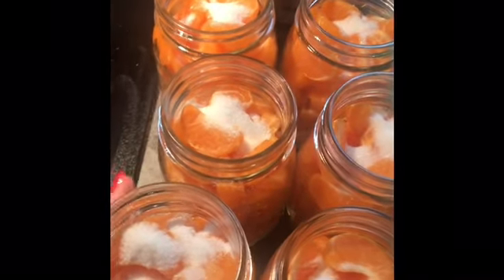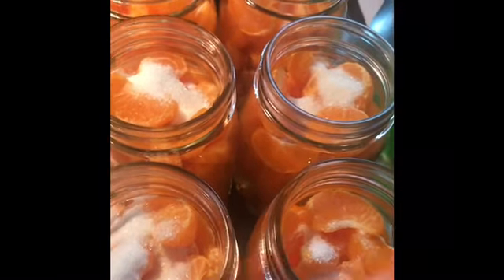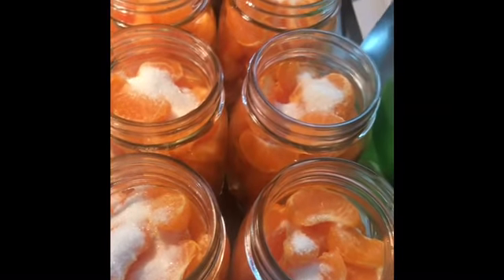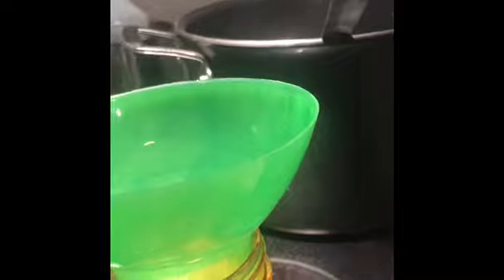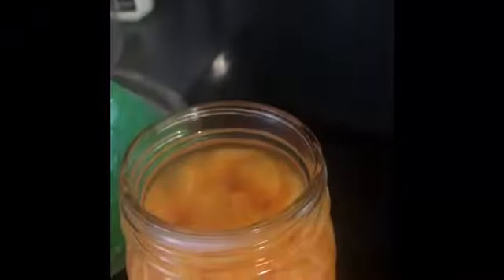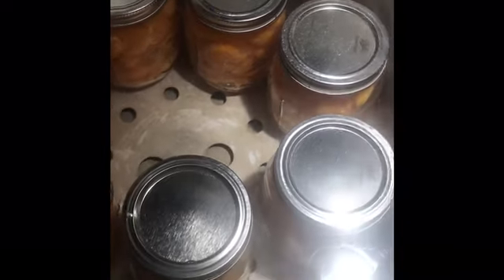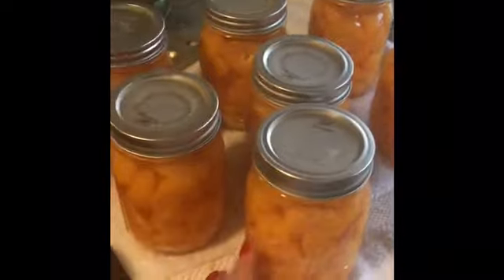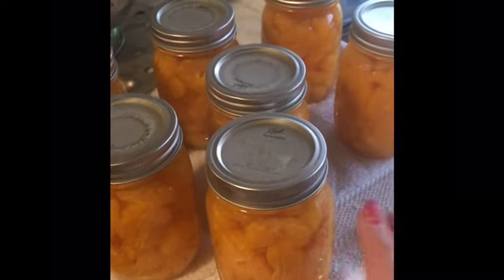Can with Me: Mandarin Oranges